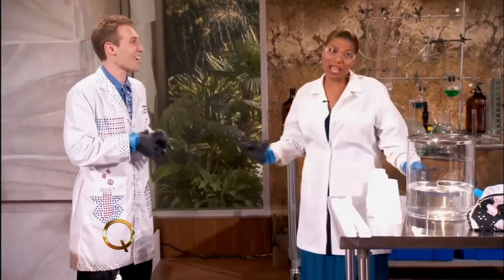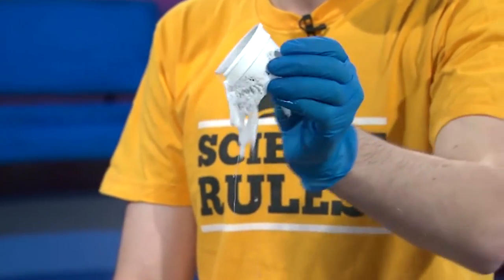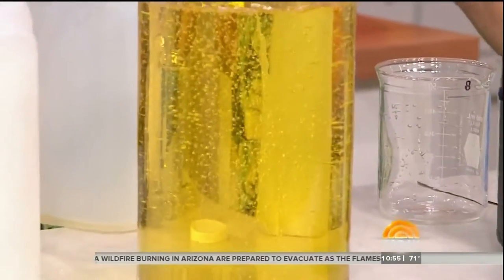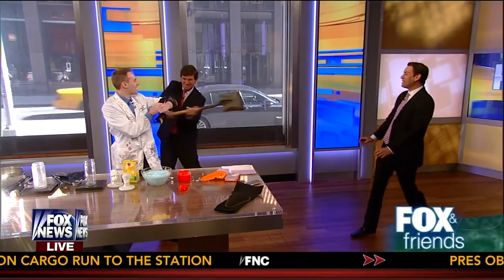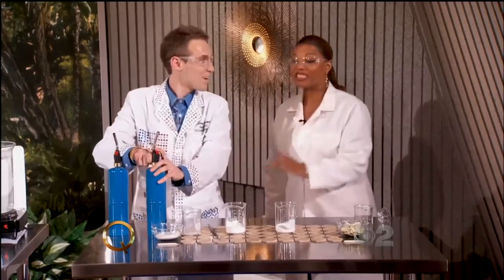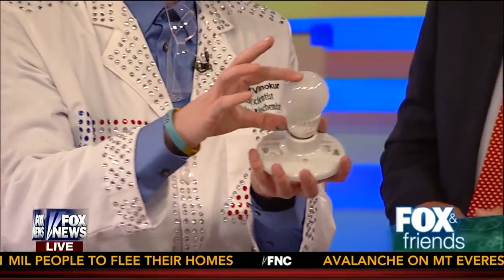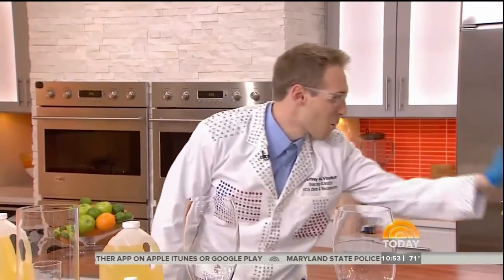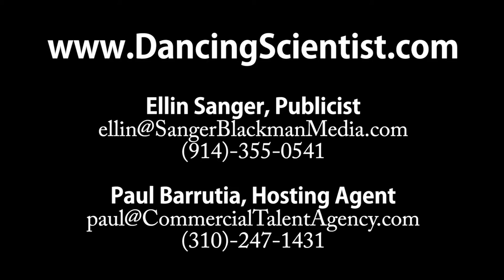Jeffrey Vinokur TV Reel 2014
Science Experiments for Television Shows (TV Science Guy)

Clips from:
NBC Today Show (NBC)
The Queen Latifah Show (CBS)
Fox & Friends (Fox News)
Daily Planet (Discovery)
Home & Family (Hallmark)